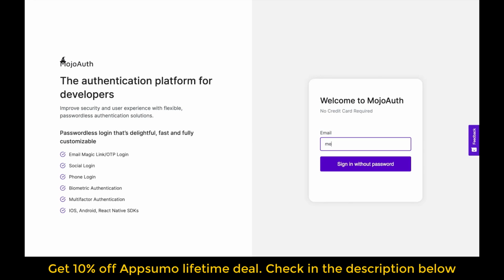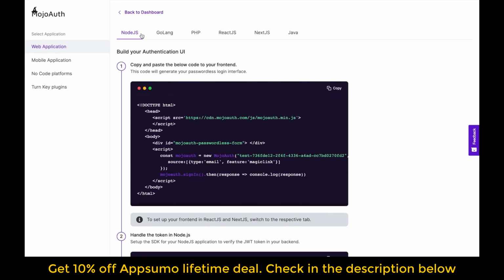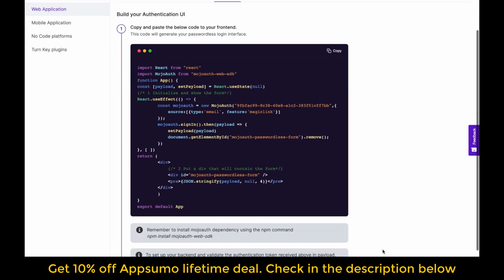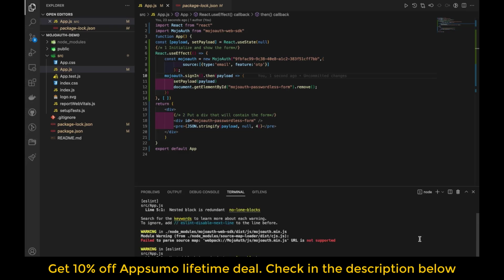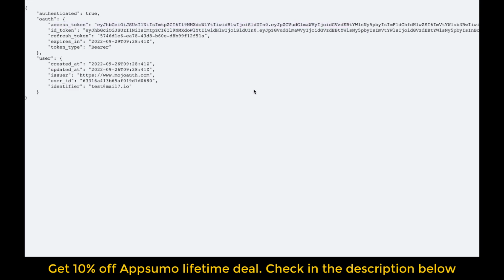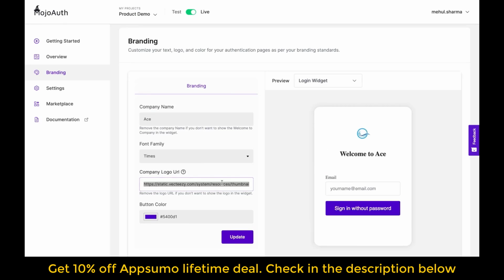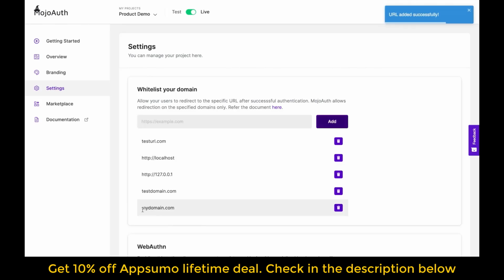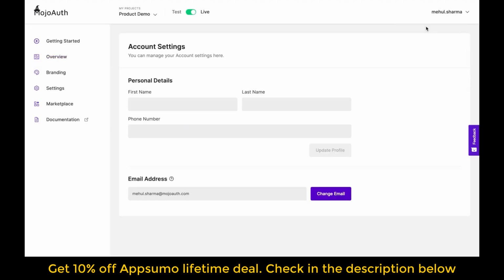MojoAuth lifetime deal on Appsumo $59 - 10% off MojoAuth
Are you looking for an easy way to enable passwordless login on your site or mobile app? MojoAuth is the perfect solution! In this Appsumo deal, you can get MojoAuth lifetime deal for $59, 10% off the usual price.

MojoAuth is a simple and easy-to-use passwordless login solution that enables you to login to your website or mobile app with just a few lines of code. MojoAuth is perfect for cases where you want to allow users to login without having to enter their passwords. Whether you're a business owner, blogger, or web developer, this deal is a must-have for your collection!

Visit the  "MojoAuth Appsumo lifetime deal" deal page.